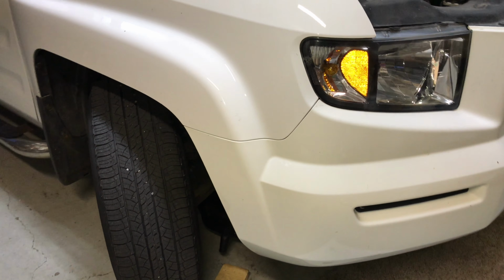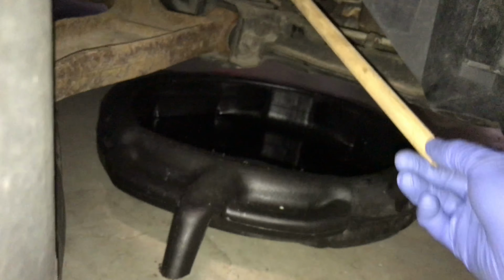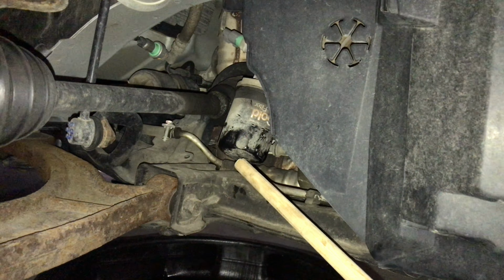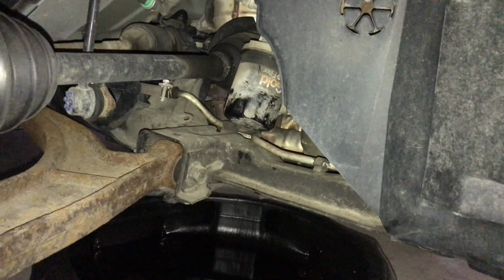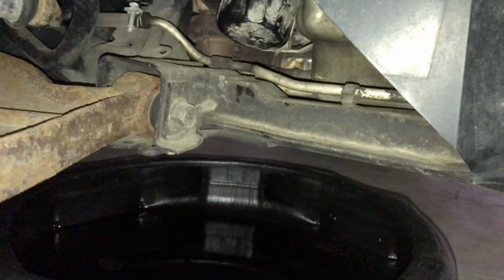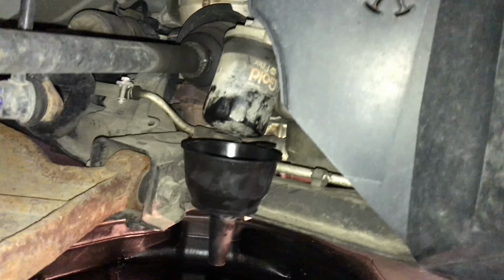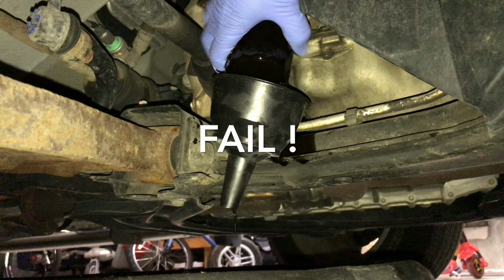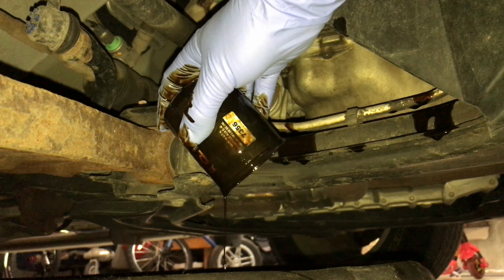OIL CHANGE FAIL = MESS!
Honda Ridgeline Oil Change FAIL!  I was trying to change the filter without spilling any oil on the suspension. I made a mess!

Please send me your ideas about how to change this filter without spilling a drop!